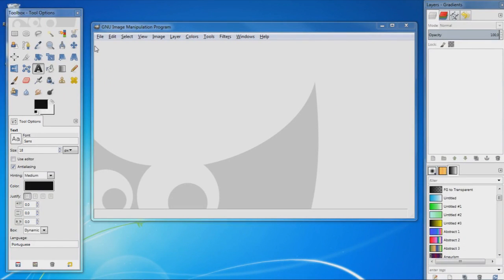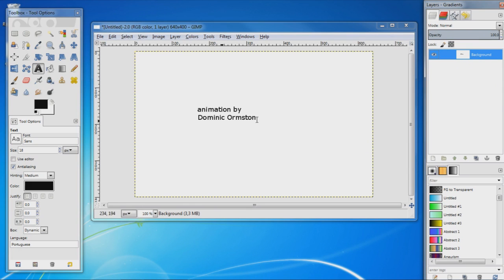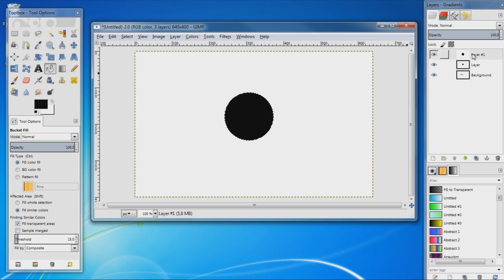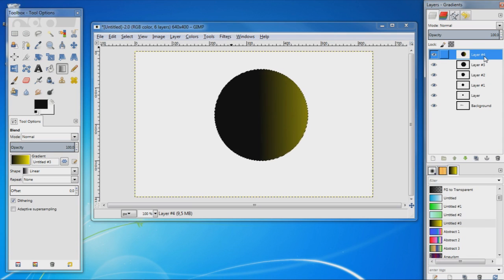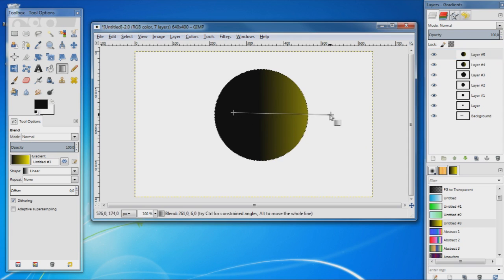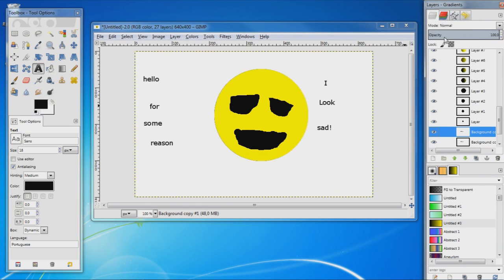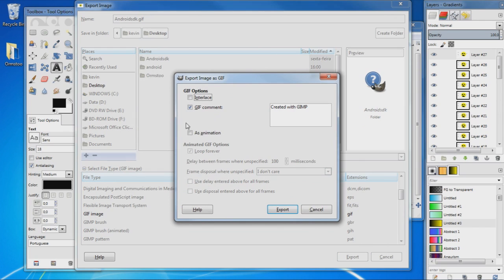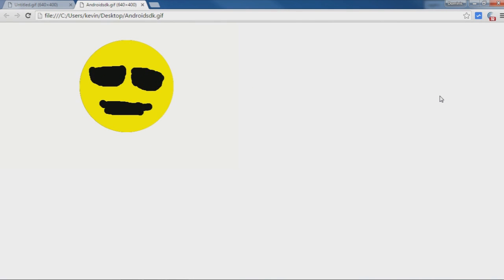How to create a simple animation using GIMP 2 (2017)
Hello!
I´m Dominic Ormston and this is my tutorial on how to make a GIF animation using GIMP 2 image editing software!

GIMP team for making such great software!